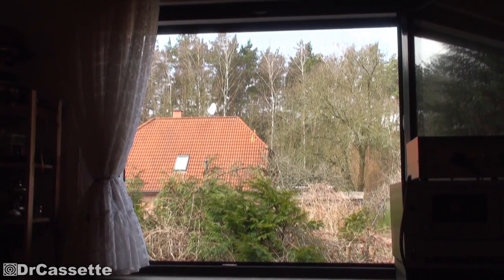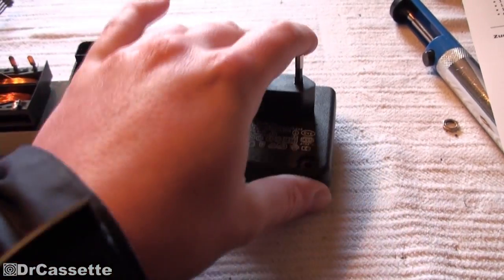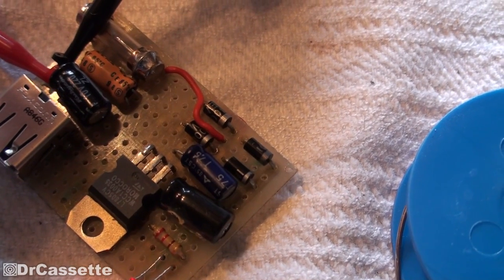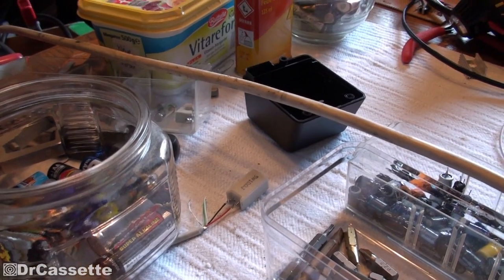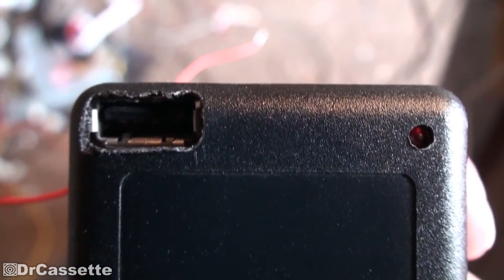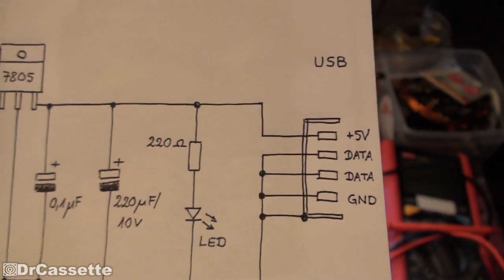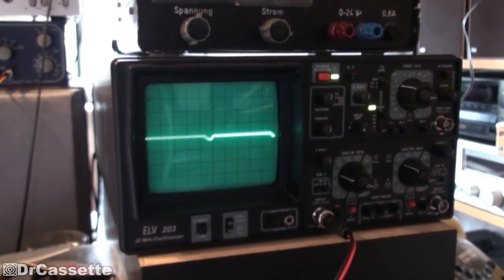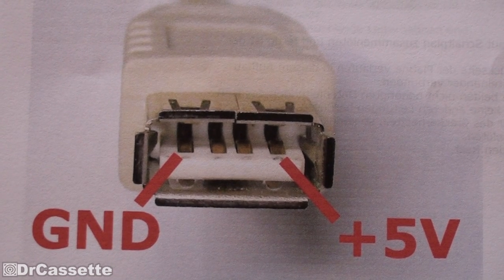DrCassette's Workshop - Building a USB charger!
[DrCassette's Workshop] In this video, we are building a plug-in-the-wall power supply that outputs through a USB jack - useful for charging portable USB devices without a computer!